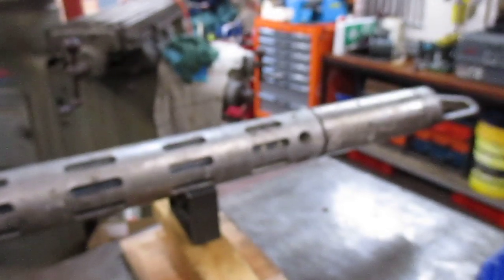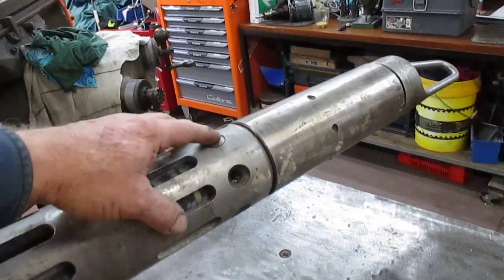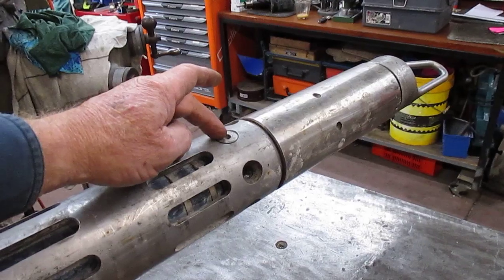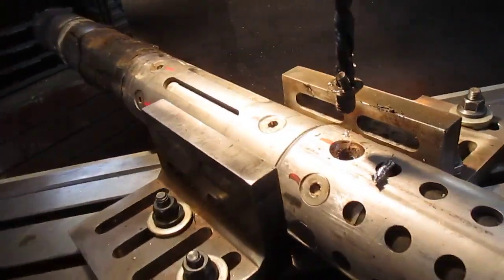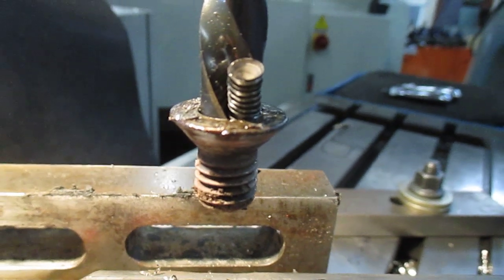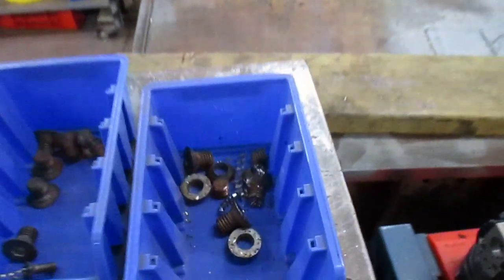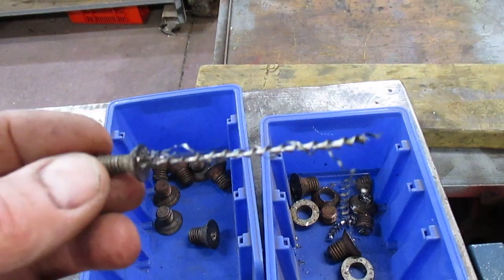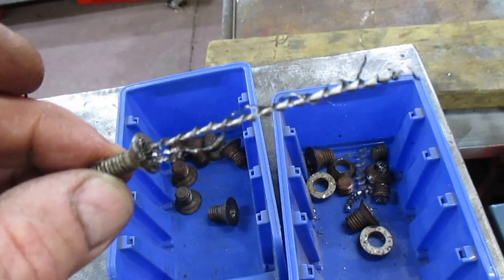Getter out 9 part 5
Getter Out 9 part 5 O&G Tool with lots of stuck screws. We show some progress and an example of a perfect :Getter Out" by yours truly. Factors in this successful project are: good alignment, well sharpened drill, steady load on drill bit, good quality cutting fluid, backup tools for plans B &C and lots of patience.
"The results caused by rushing the job or being over confident is directly proportionate to the speed of the uncontrolled brain waves, and the collateral damage bill increases exponentially the deeper you go in!"